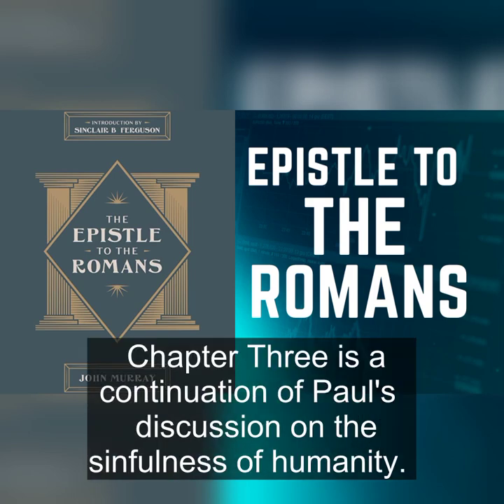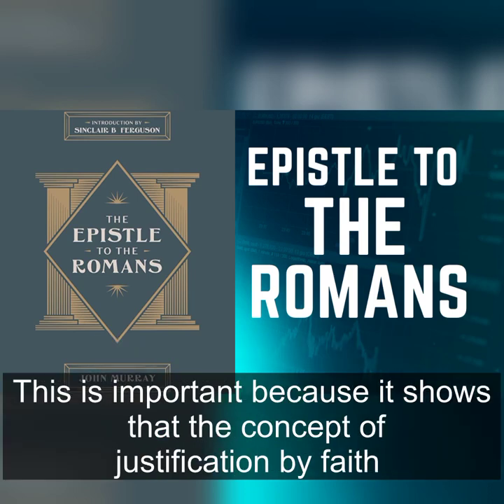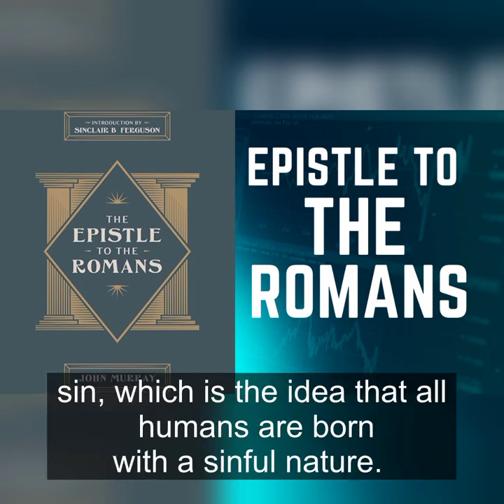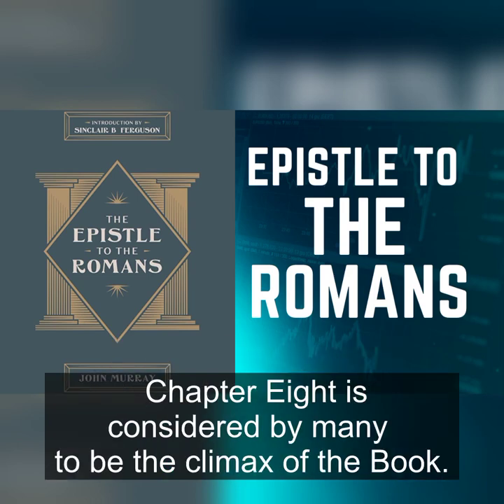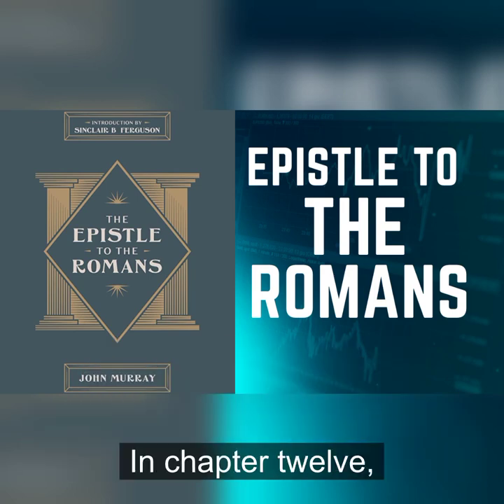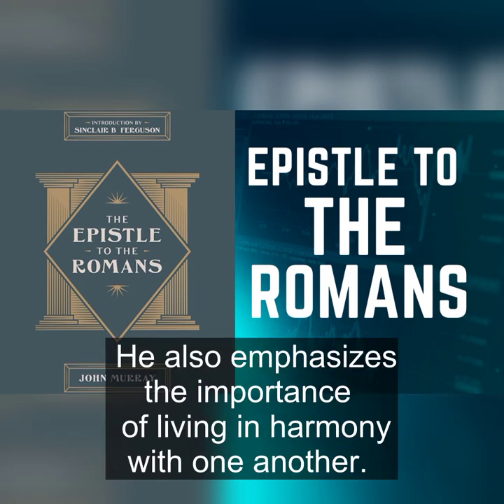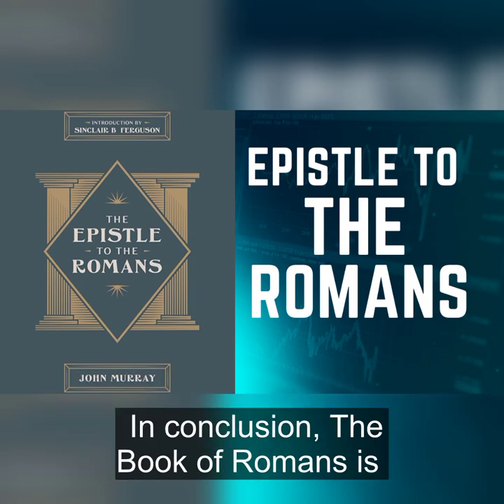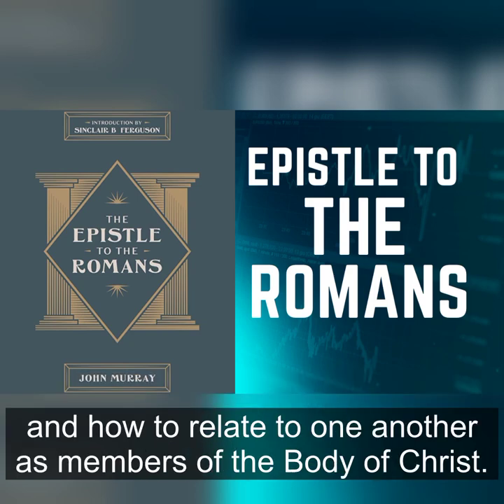Summary of Epistle to the Romans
The Epistle to the Romans is a letter in the New Testament of the Christian Bible, written by the Apostle Paul to the church in Rome. It is considered one of the most important and influential books in the Bible. The letter is addressed to both Jewish and Gentile believers, and explores key theological concepts such as sin, salvation, and faith.

Karl Barth, a Swiss theologian, wrote a famous commentary on the Epistle to the Romans, which has had a significant impact on Christian theology. In his commentary, Barth emphasizes the importance of God's grace and rejects the idea that humans can earn their salvation through good works.

The letter to the Romans is available in various formats, including PDFs and audio recordings. It is believed that Paul wrote the Epistle to the Romans, although some scholars have suggested that it may have been written by someone else.

Martin Luther wrote a famous preface to the Epistle to the Romans, which helped to spark the Protestant Reformation. The letter is also known for its powerful and poetic language, which has inspired countless Christians throughout history.

The Epistle to the Romans is a book that can be purchased in various formats. It has been analyzed and commented on by numerous scholars and theologians, including Ignatius of Antioch. The letter is a summary of Paul's teachings and is considered an important resource for understanding Christian doctrine.

The letter to the Romans is not a gospel, but it does contain many references to the gospel message. It is also considered the first epistle in the New Testament because it was written before the other letters by Paul.

Chapter 8 of the Epistle to the Romans is one of the most famous chapters in the Bible, and it explores the concept of the Holy Spirit and the power of God's love to overcome sin and death. Overall, the Epistle to the Romans is a rich and complex text that continues to inspire and challenge Christians today.

epistle of st. paul the apostle to the romans
epistle to the romans summary
is romans an epistle
why is romans the first epistle
the epistle of saint paul the apostle to the romans
the gospel a study of the epistle to the romans
epistle to the romans book buy
epistle to the romans barth pdf
epistle to the romans britannica
letter to the romans background
letter to the romans bible
the epistle to the romans begins by stating that